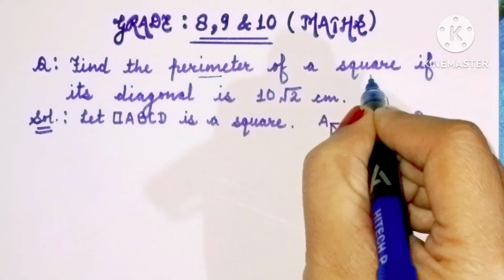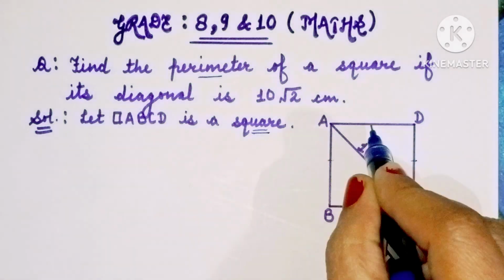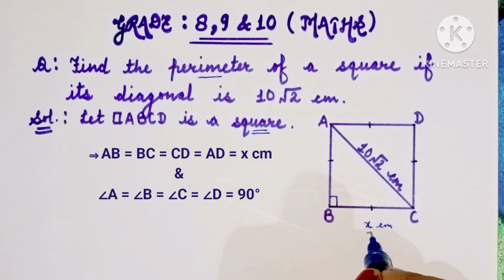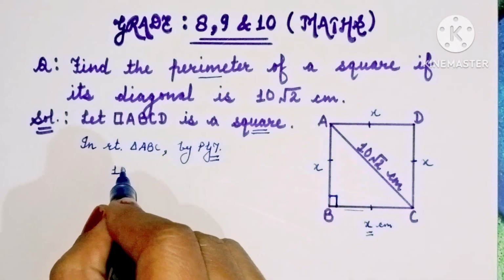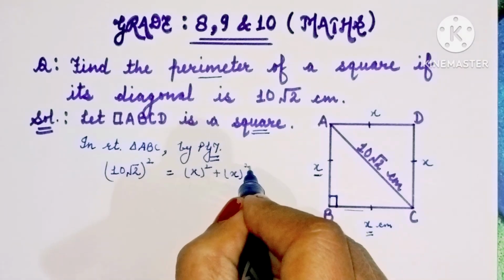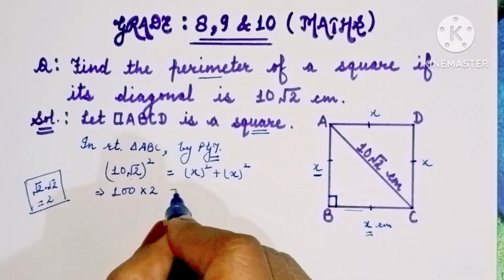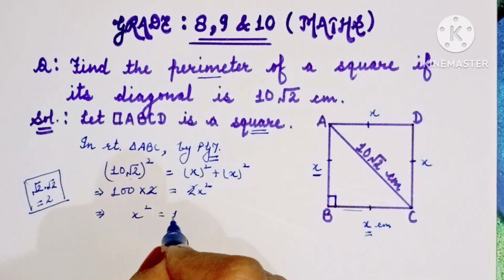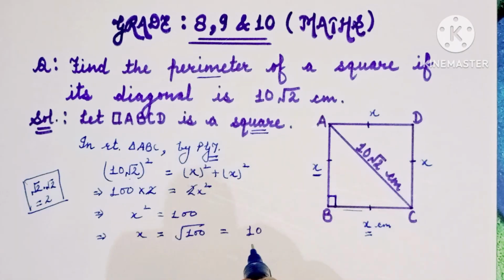📐Pythagoras Theorem Trick to Find Perimeter of a Square | Class 8–10 Geometry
In this video, you learn how to find the perimeter of a square when its diagonal is 10√2 cm using the Pythagoras Theorem.
This method is extremely important for CBSE Class 7, 8, 9, and 10 students.
The explanation is simple, clear, and exam-focused.

👉 Topics Covered:
• Pythagoras Theorem application
• Relation between diagonal and side of a square
• Step-by-step calculation
• Perimeter formula
• CBSE exam-oriented solution

Pythagoras theorem
perimeter of square using diagonal
CBSE class 9 maths
geometry tricks
diagonal 10 root 2 question
how to find square perimeter
maths explanation
CBSE maths class 8
perimeter formula
square diagonal formula
maths long video
perimeter class 8
perimeter class 10
area and perimeter class 10
perimeter and area class 10th
perimeter grade 10
perimeter 7th class 10.1
perimeter and area class 10
class 10 perimeter and area of plane figures
perimeter 10th class
perimeter of a square grade 8
perimeter and area class 8 formulas
perimeter and area class 8th
perimeter and area class 8 cbse
Find perimeter of a square if its diagonal is 10√2 cm
cbse maths square question
Study with Jyoti